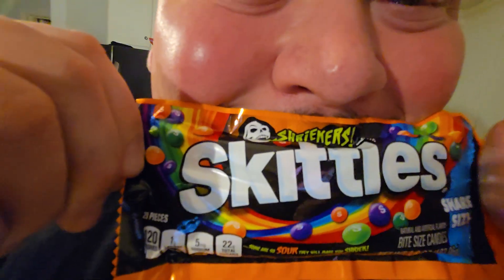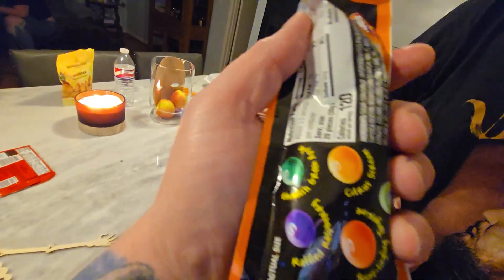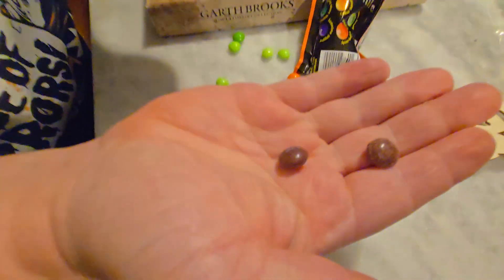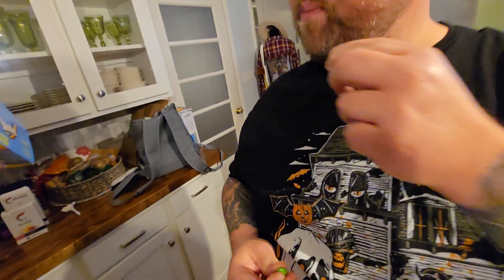Skittles Shriekers Review